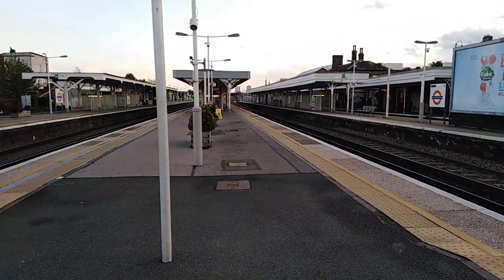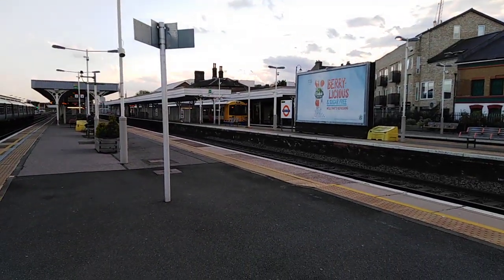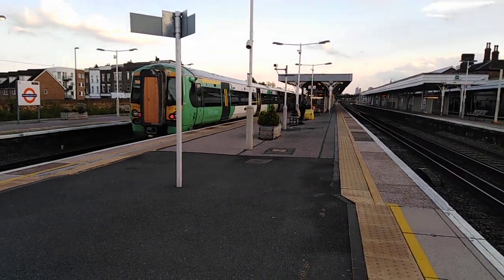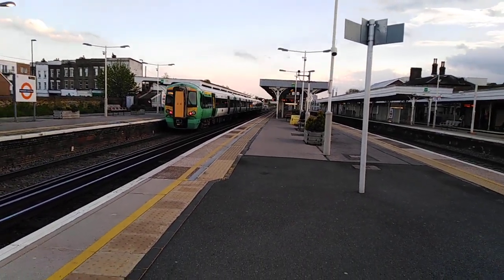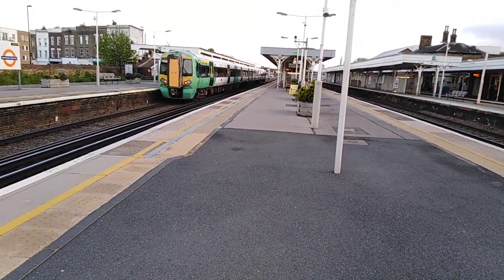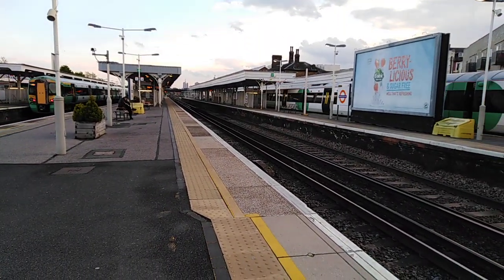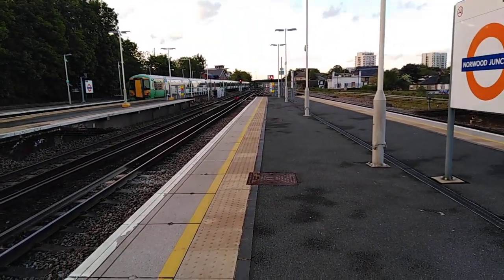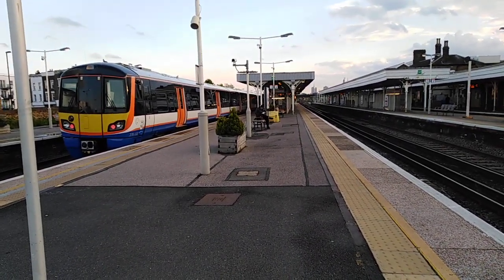Trains at Norwood Junction, BML & ELL 11/5/19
Hello and welcome to trains at. Today marks the beginning of my trains at series covering the ELL (East London Line). Stretching all the way from Norwood Junction all the way up to Highbury & Islington, the ELL is part of the London Overground. Services are very regular and most of the stations including Norwood Junction are served by multiple train operating companies. Today we see Southern, Thameslink and London Overground Services going to a variety of destinations including London Bridge, West Croydon, Highbury & Islington, London Victoria, Caterham, and Tattenham Corner plus many more.

TOC's Included:
Southern
Thameslink
London Overground

Trains Included:
Class 377, Class 455 and Class 171 for Southern;
Class 378 for London Overground;
Class 700 for Thameslink.

My next station will be Anerley, BML & ELL. The video will be released at some point in the next 7 days.